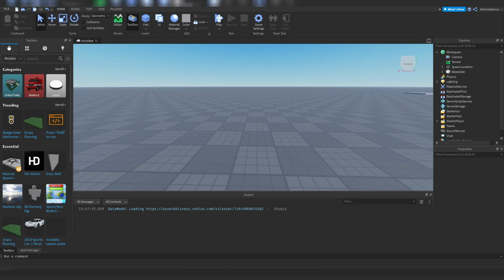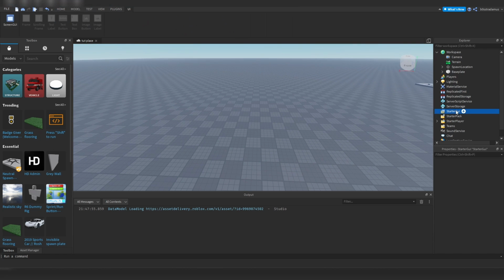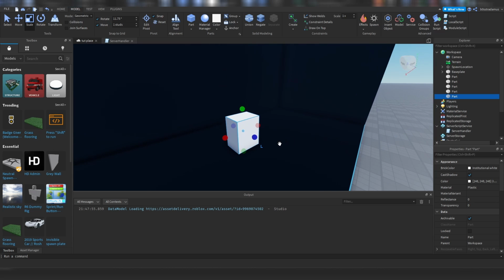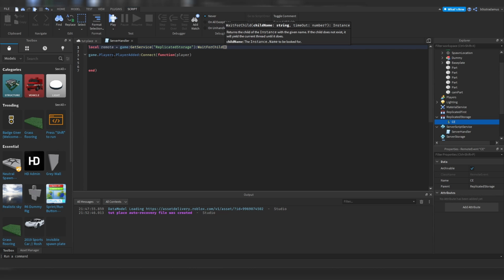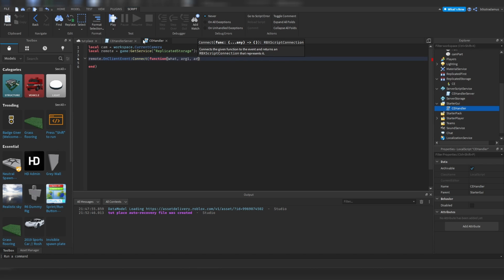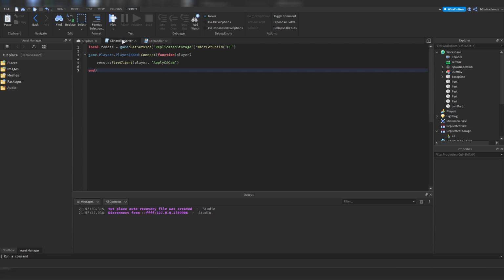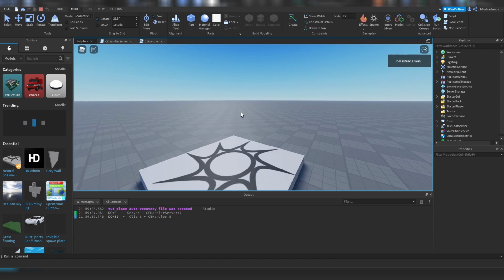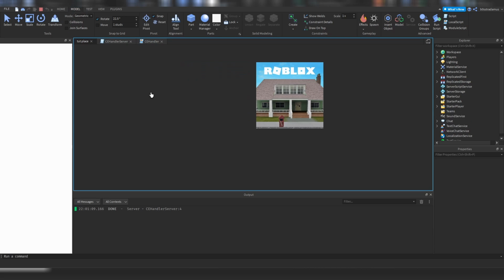How To Create a Character Editor in ROBLOX Studio | Part 1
This video shows you how to create a character editor in ROBLOX Studio. Do not expect a free model!